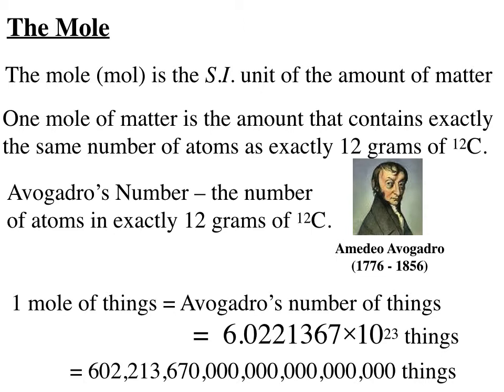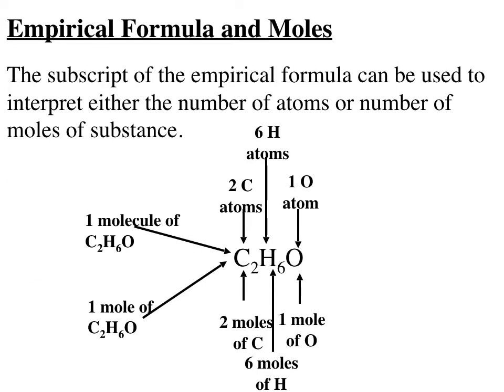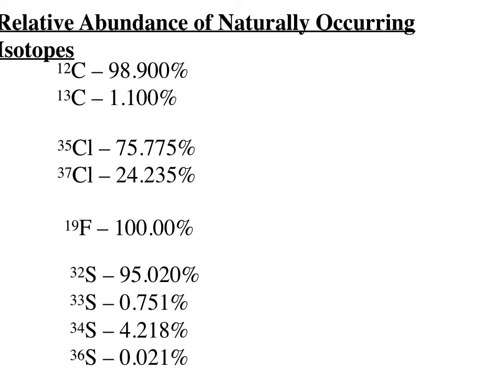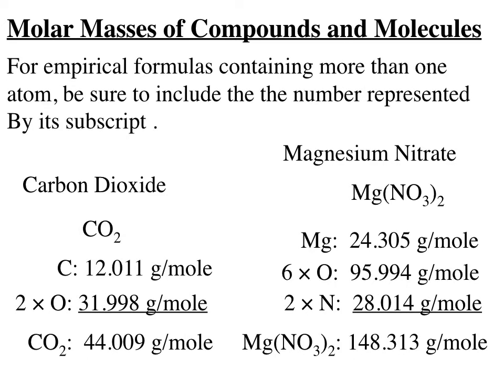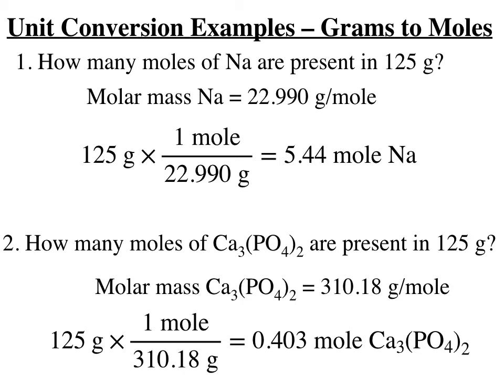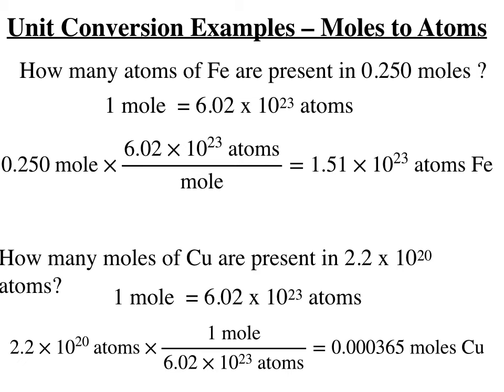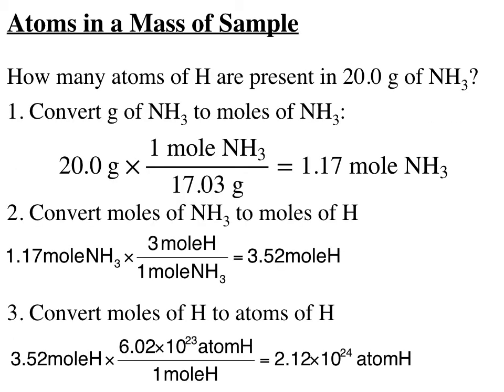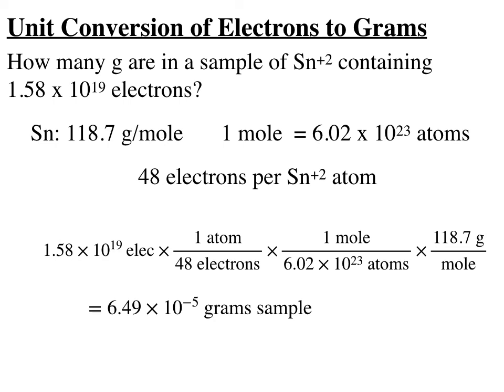lecture4c voice fixed